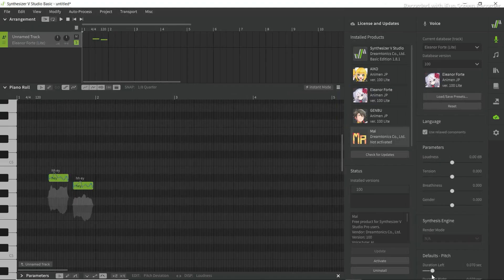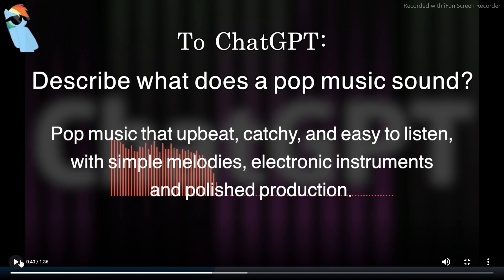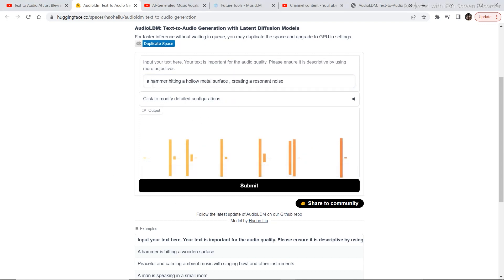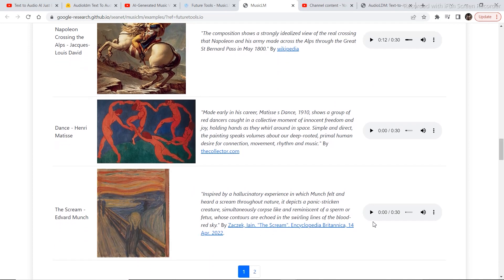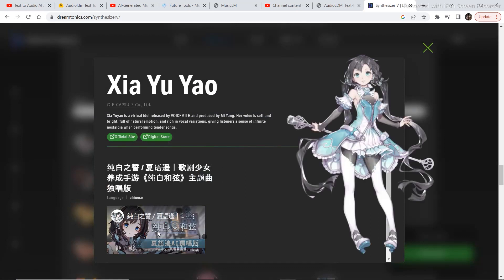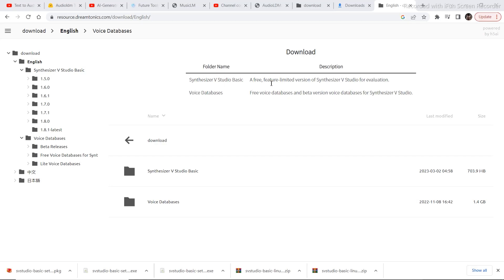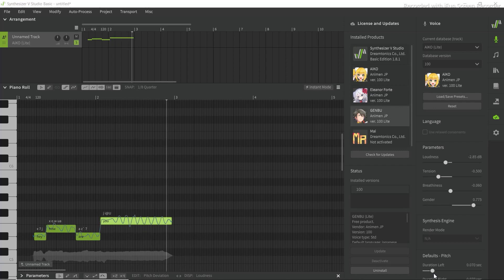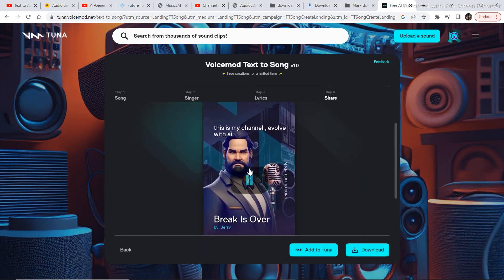AI Text To Audio - New Breakthroughs and Things You Can Currently Use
In this video I am going to check out some text to sound, Music and sound effect generation and some of the other things and new research papers that have been published by different companies like Google , And tools like audio LDM That people are less aware of and that are in the early stages of development , Make sure to stick till the end because the last a i text to song model can generate songs using text and the sound used in the song is AI custom sounds

PREVIOUS VIDEOS

 I am mostly seen people concentrating more on AI art generators and new innovations like DALL E ,  midjourney ,  leonardo.ai  and lexica which are you I text to image generators